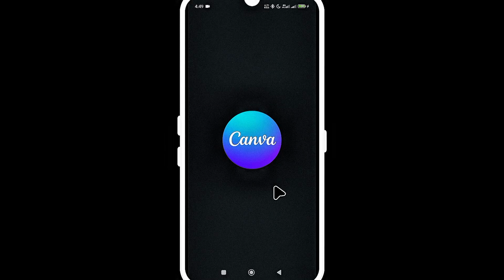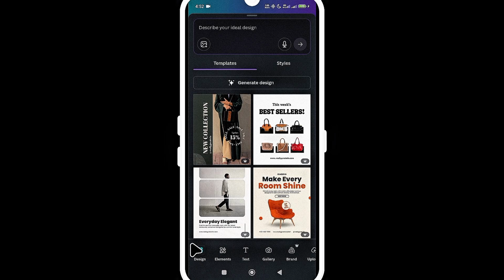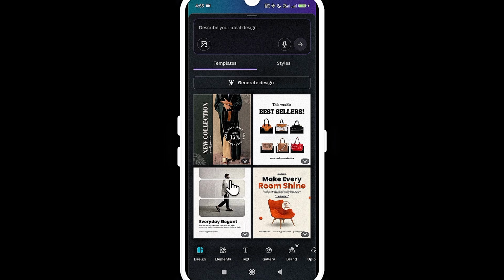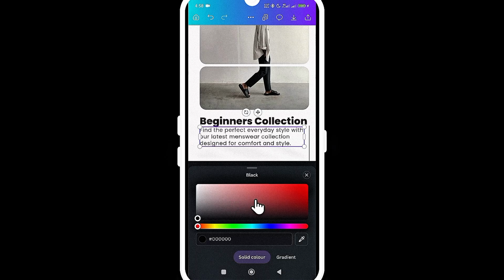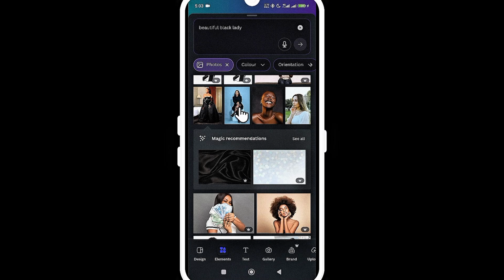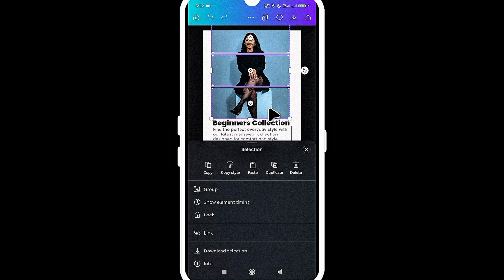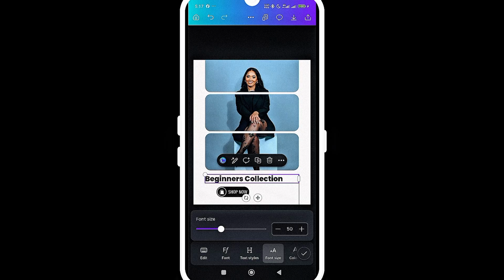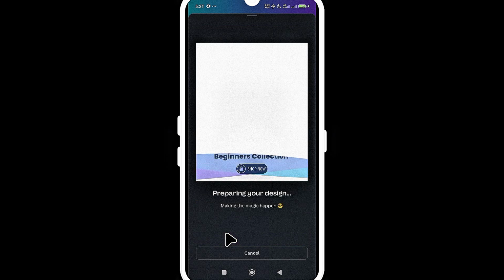How to Use Canva Mobile App for Beginners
Learn how to use the Canva mobile app for beginners in this quick and easy tutorial. You will see how to create designs, edit templates, add text and images, and download your projects directly from your phone.